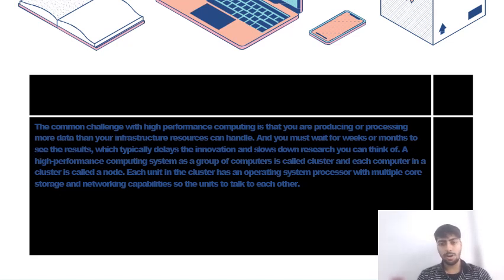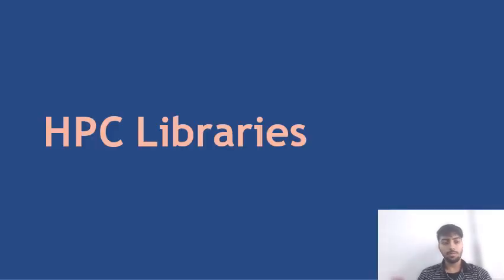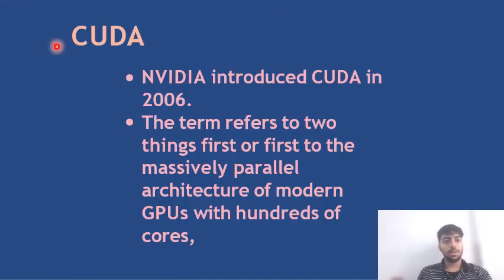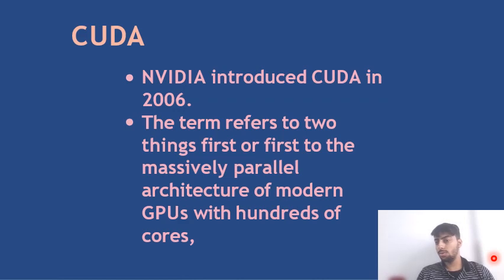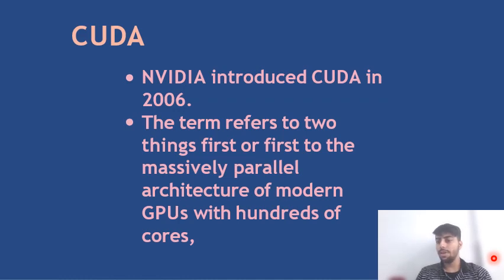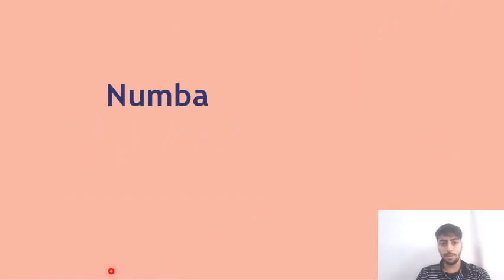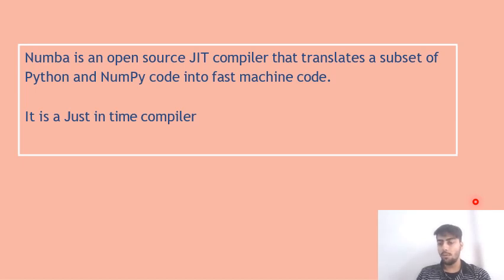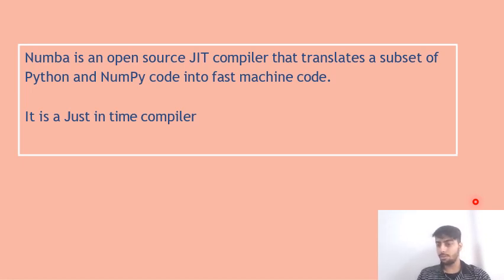Implementation of HPC Libraries for linear algebraic or matrix operations | E20CSE398 | Shreyansh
E20CSE398
Shreyansh Manav Shukla